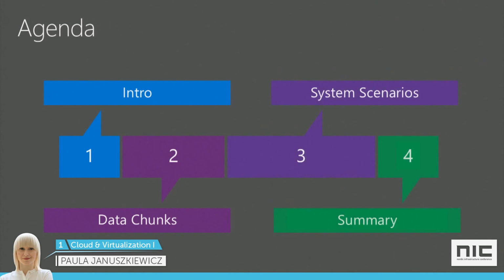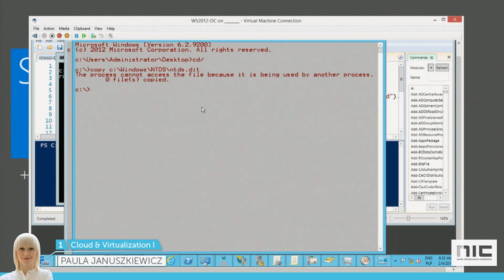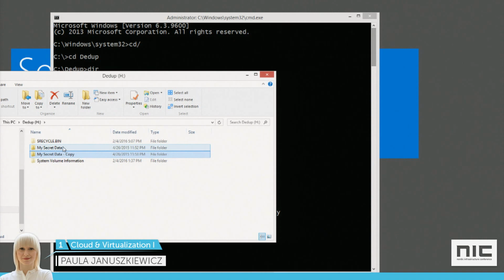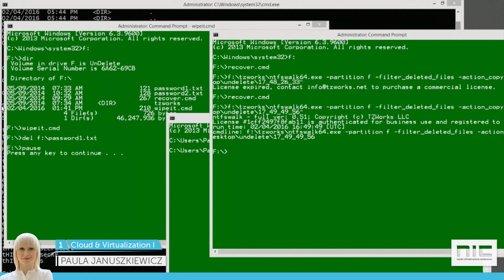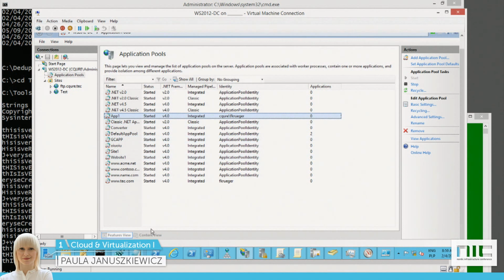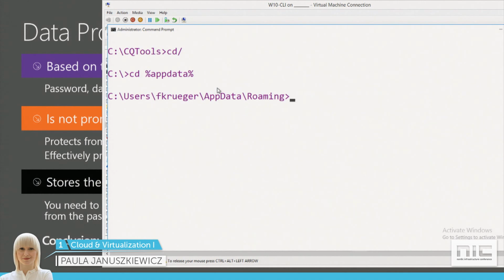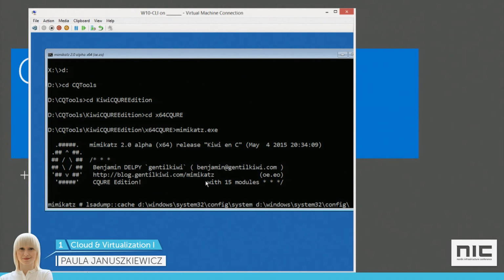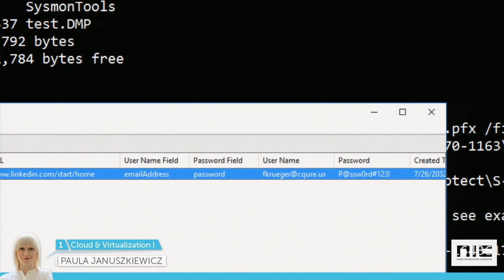NIC 5th Anniversary - Credentials Security: Important things you need to know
By: Paula Januszkiewicz

Do cached credentials bring any danger? Can we just extract them and crack the password or use the value to do the pass the hash attack? One thing is for sure: Paula and her team made a DPAPI world discovery where they have reverse-engineered this mechanism to tell you right now how it works and if it is safe. What about other places where credentials are stored and what are the best practices for avoiding passwords issues and preventing different attacks? During this session, Paula will touch on: the technology weaknesses and situations where o take passwords from the operating system to perform several operations, the unexpected places your passwords reside and how the password attacks are performed and the typical paths for credentials to leak. This session will be heavily demo focused and it is the one you do not want to miss!